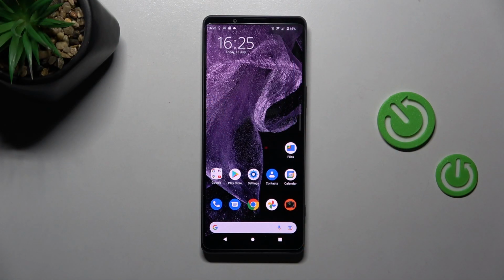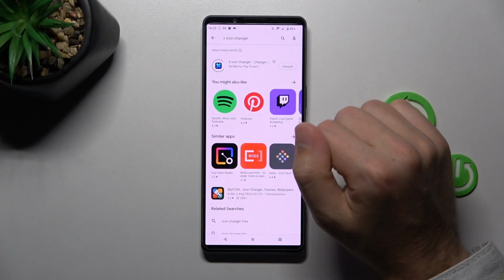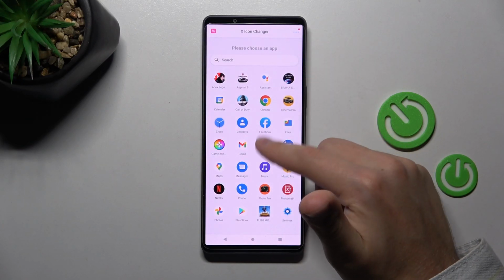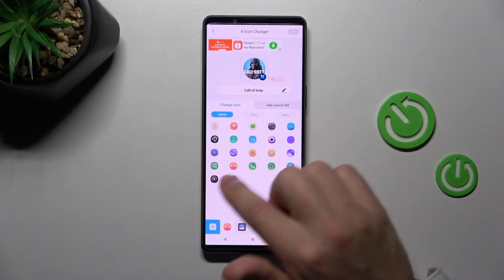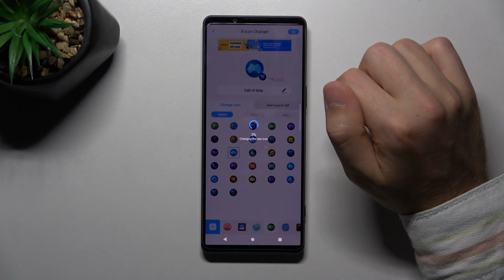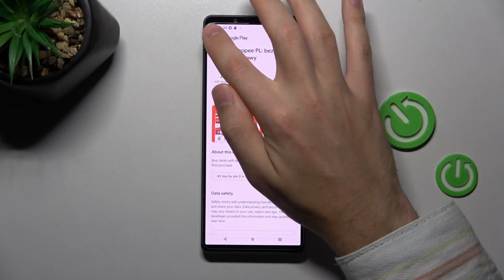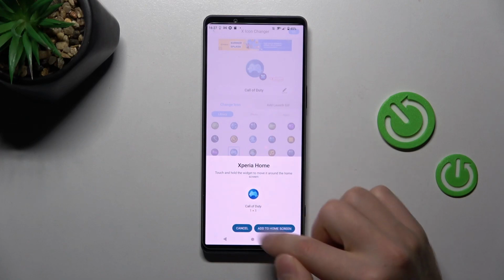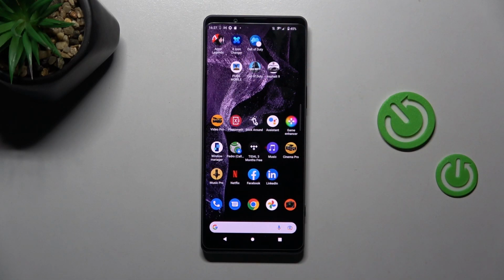How to Change Icons Shape on SONY Xperia 1 IV - X Icon Changer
Find out more info about SONY Xperia 1 IV:
Are you looking for a way to change the shape of your app icons in SONY Xperia 1 IV? You are in the right place, so follow our steps. We'd like to show you how to install X Icon Changer, and then how to use it to customize icons on your device. Visit our YouTube channel if you want to know more about SONY Xperia 1 IV.

How to change icon shape on SONY Xperia 1 IV? How to install X Icon Changer on SONY Xperia 1 IV? How to download X Icon Changer on SONY Xperia 1 IV?